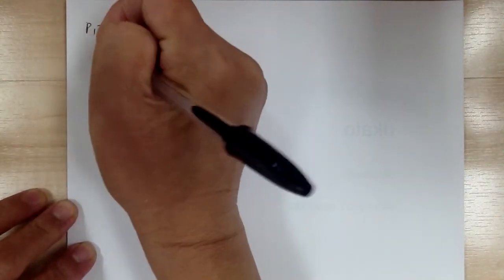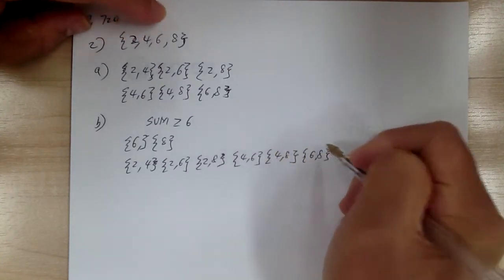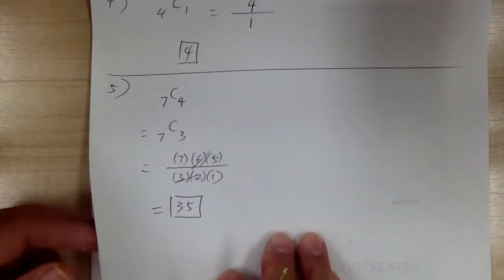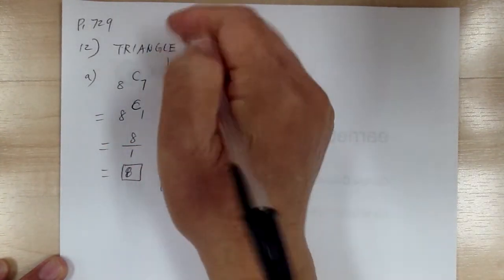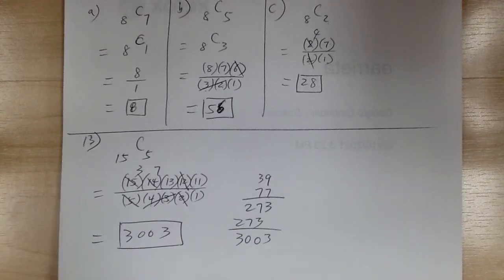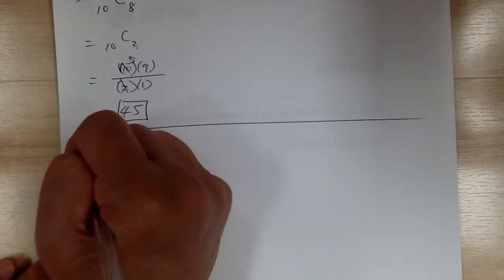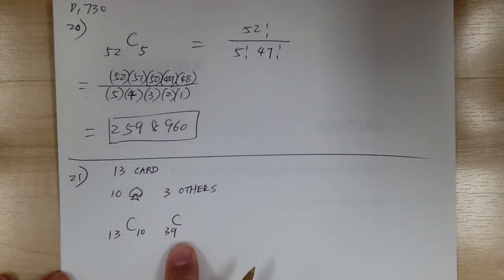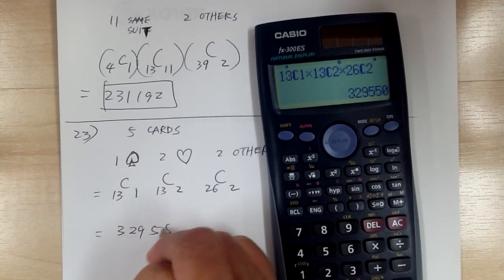Algebra 2 p.729 #1-24 all